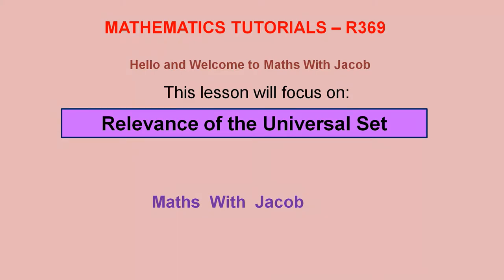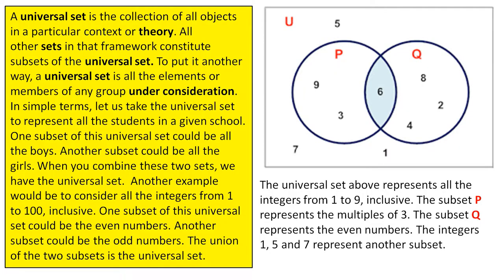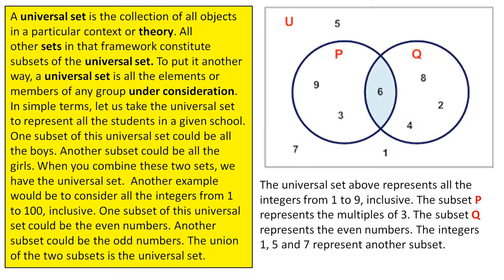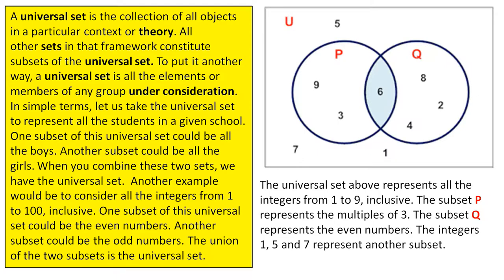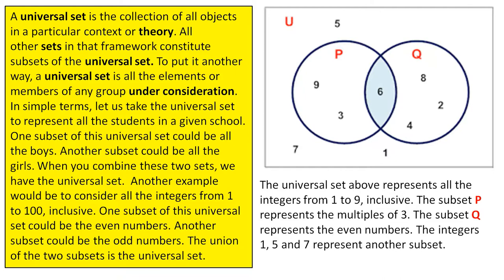Universal Set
This video looks at the Universal Set and gives some examples to show where it occurs in real life.